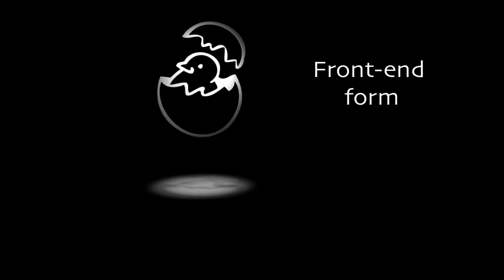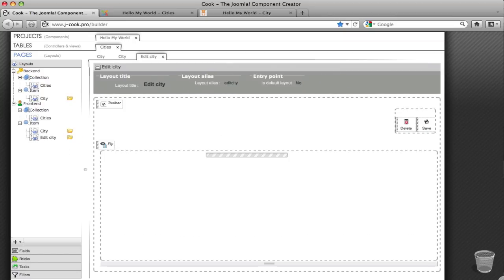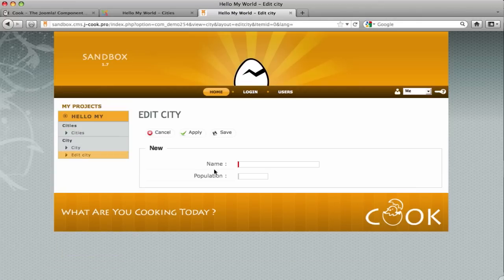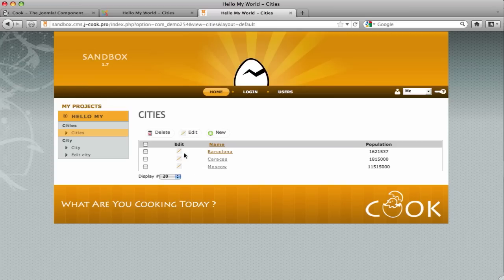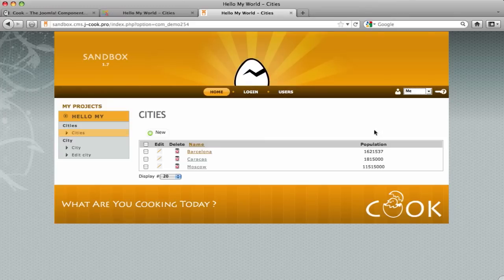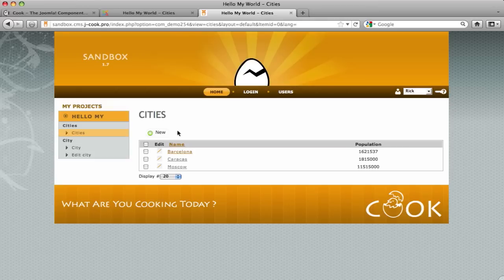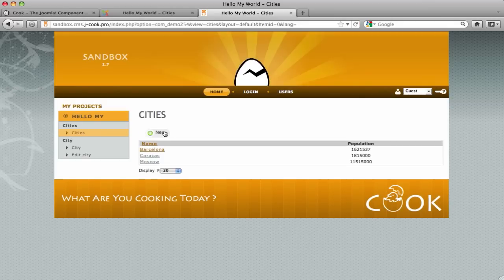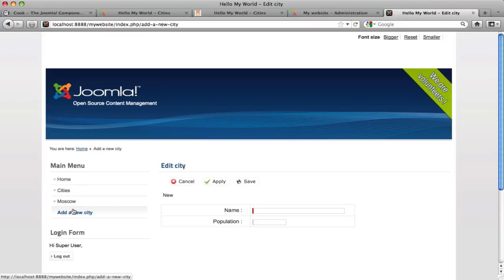Chapter 2 - #4 - Create Front-end Form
Once you've created a table, you can fill it directly from the final user interface (Joomla Front-end).